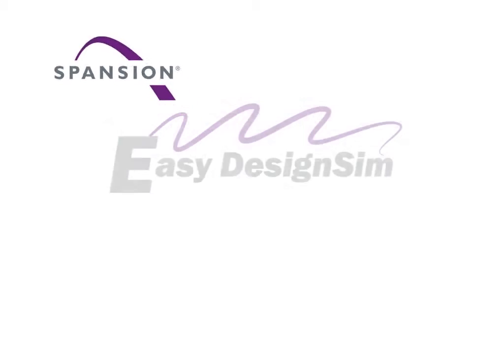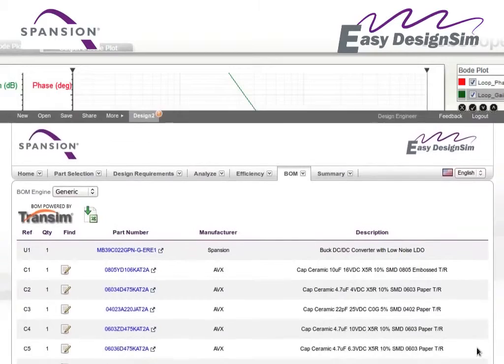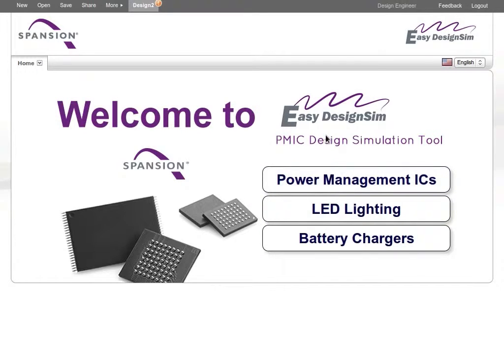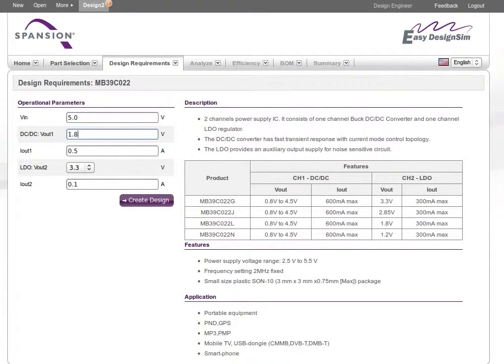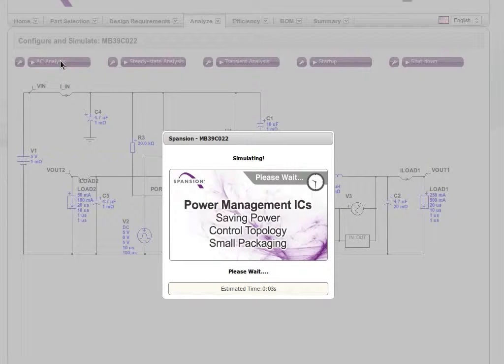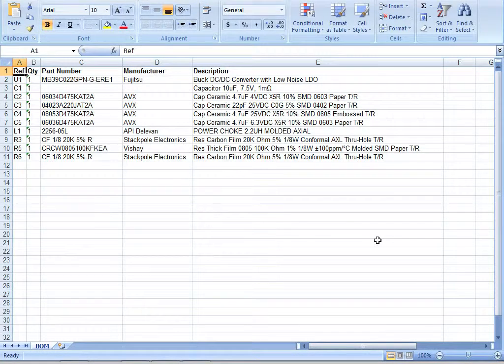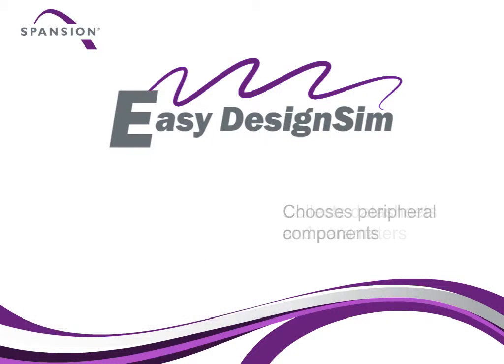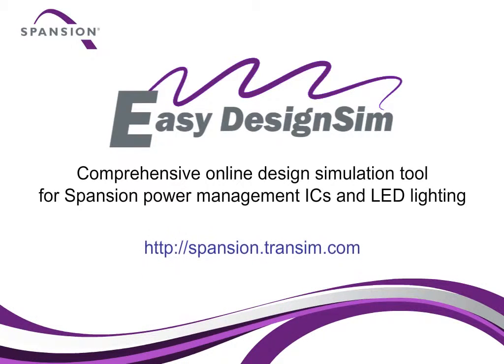SPANSION - Easy DesignSim Online Simulation Tools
Spansion is a global leader in embedded systems solutions. Spansion's microcontrollers drive the development of faster, more intelligent and energy efficient electronics. Spansion is at the heart of electronics systems, connecting, controlling, storing and powering everything from automotive electronics and industrial systems to the highly interactive and immersive consumer devices that are enriching people's daily lives.